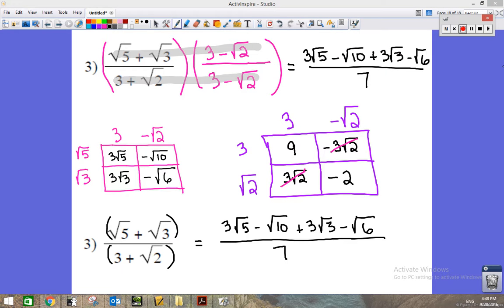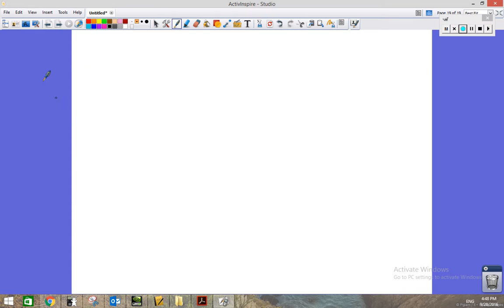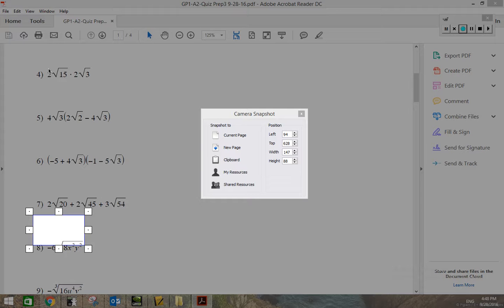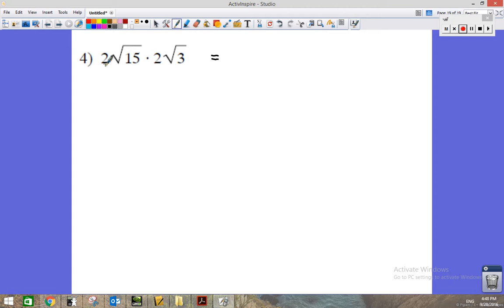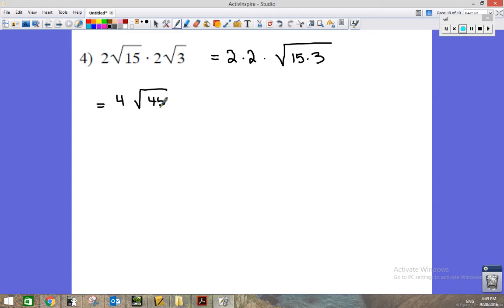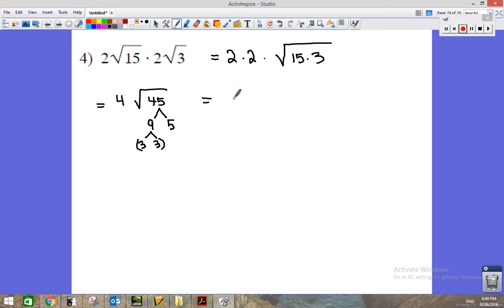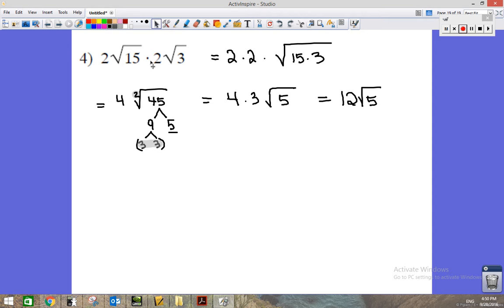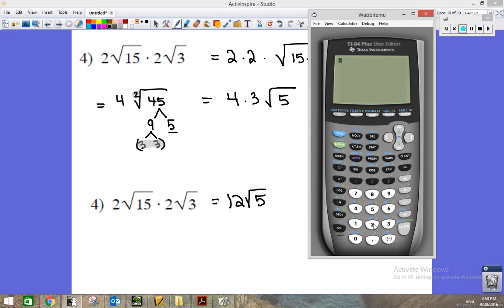A2 Skill 6 Quiz Prep#3 problem 4 solution